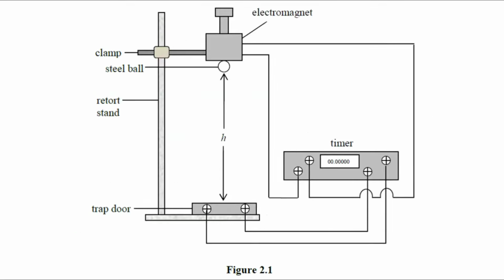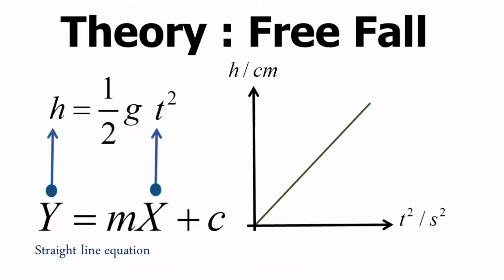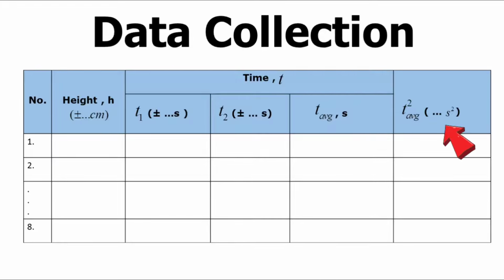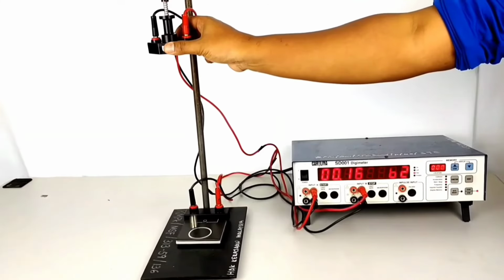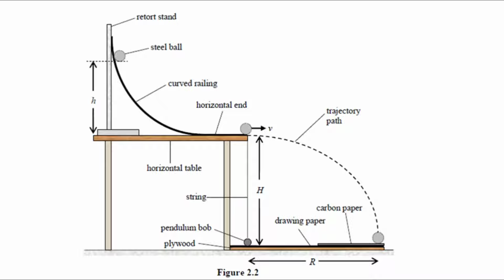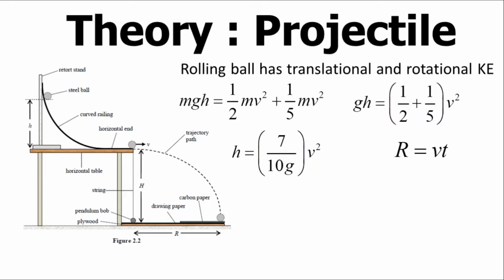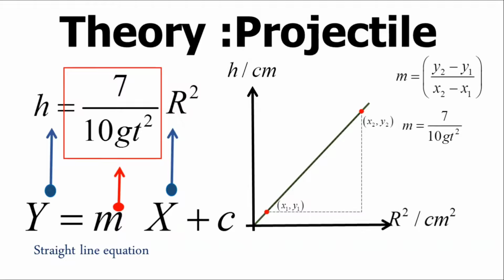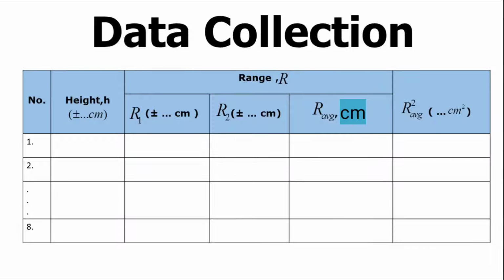SDS Experiment 2 l Free Fall and Projectile